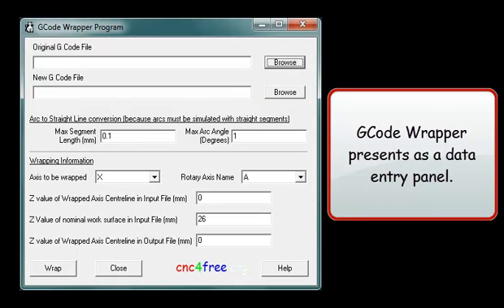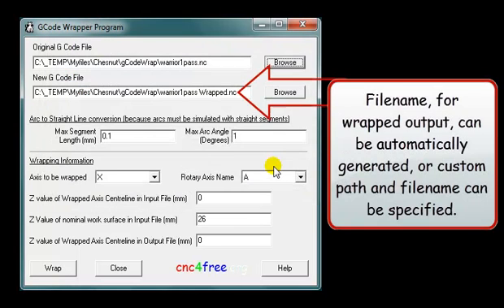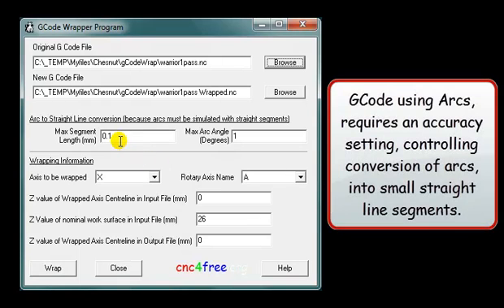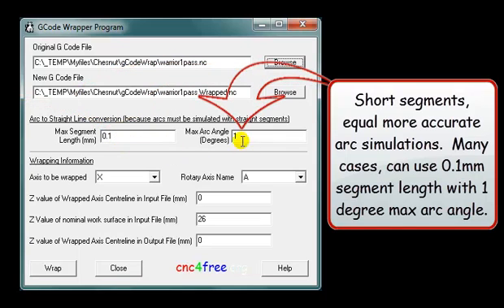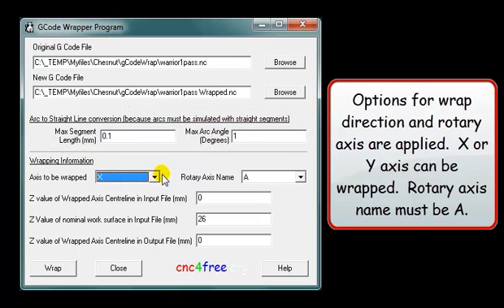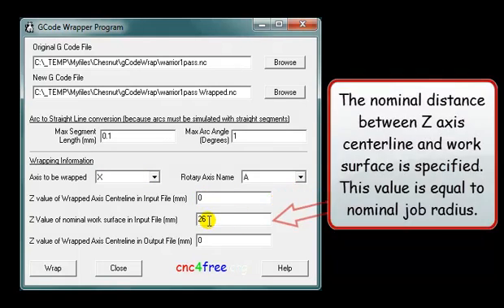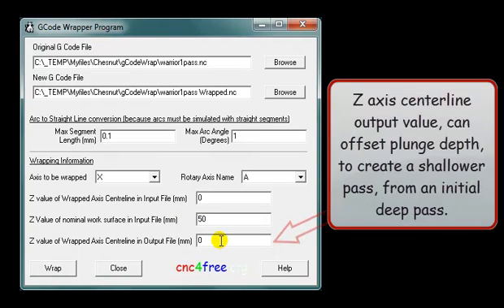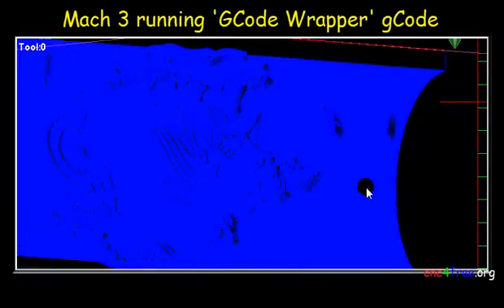Chestnut pens GCode Wrapper - Wrap XYZ GCode to 4th (A) axis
Chestnut Pens utility to wrap XYZ planar gCode around a 4th (A) axis. X or Y axis can be wrapped.. Single or Multiple pass toolpaths.. no problem. FREE. FAST, EASY, VERSATILE.

Tested using output from Chestnut Pens Lithophane generator.

Download includes source code and PDF help file.  Link is below...  look for 'Downloads' entry on left of the page...  Several other CNC utils available.